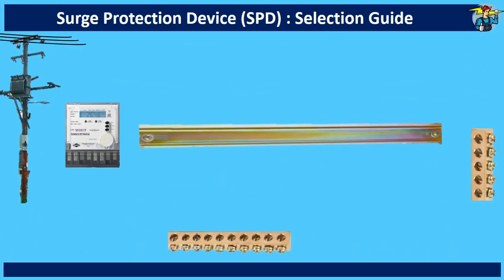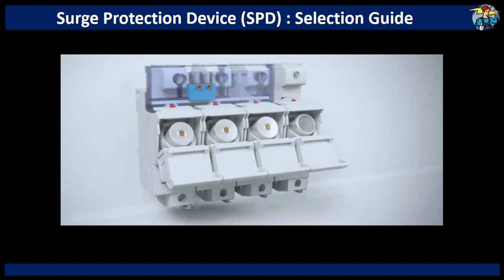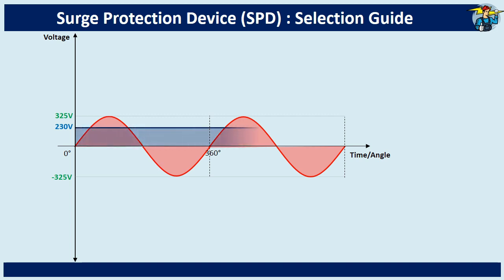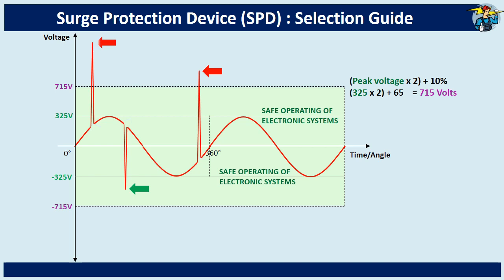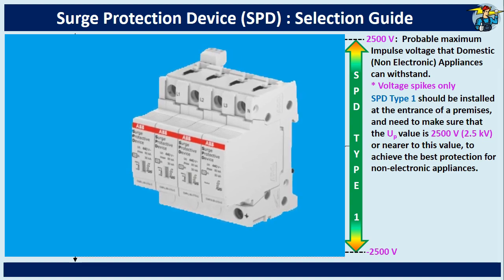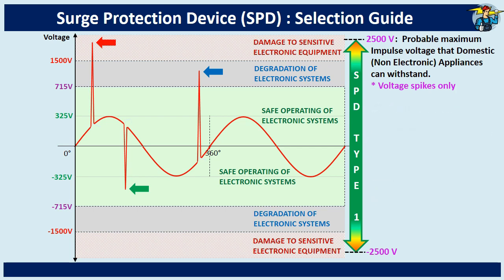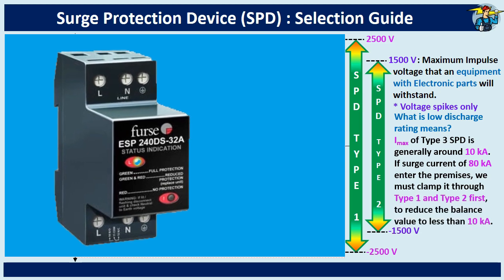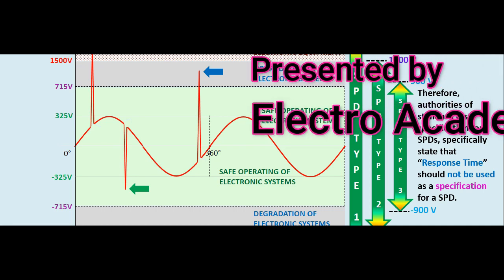Video How to select Correct Type of SPD for you home SPD Selection & Installation